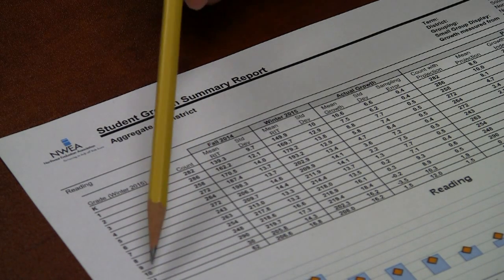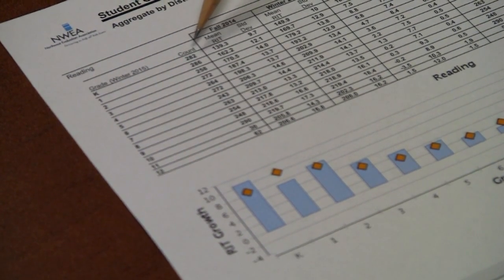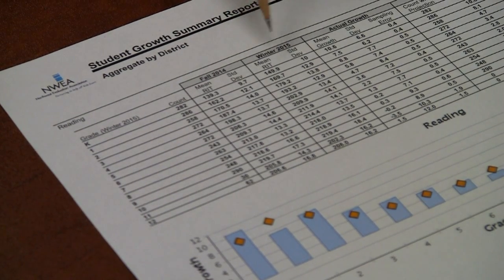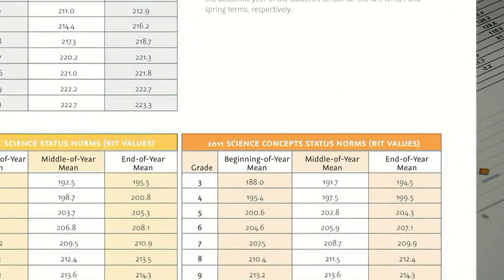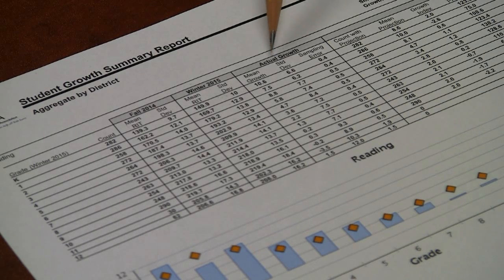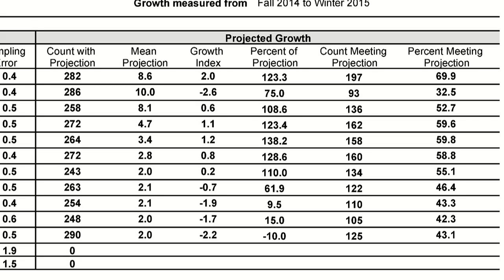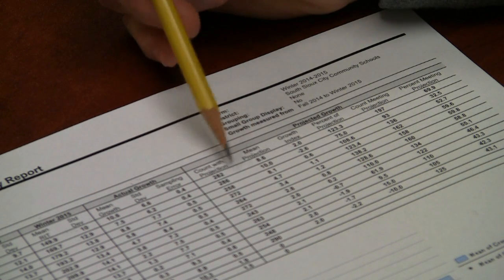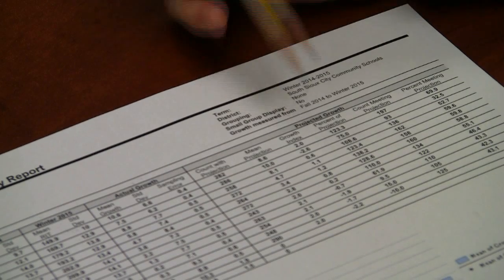Podcast on Student Growth Summary MAP Report January 2015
South Sioux City Schools  - Podcast on Student Growth Summary MAP Report